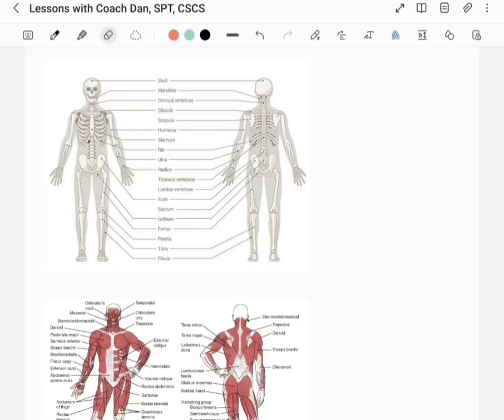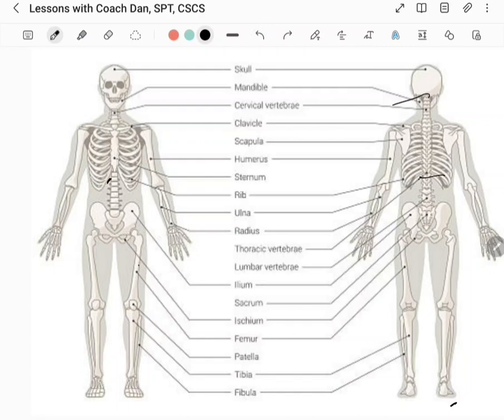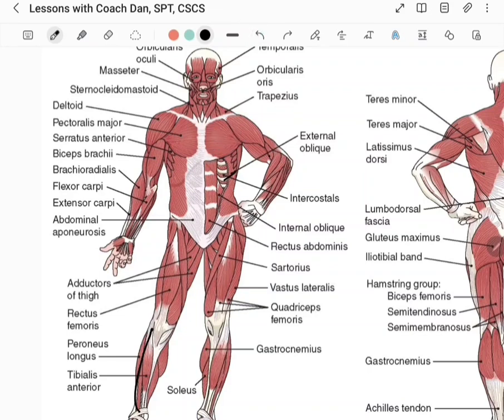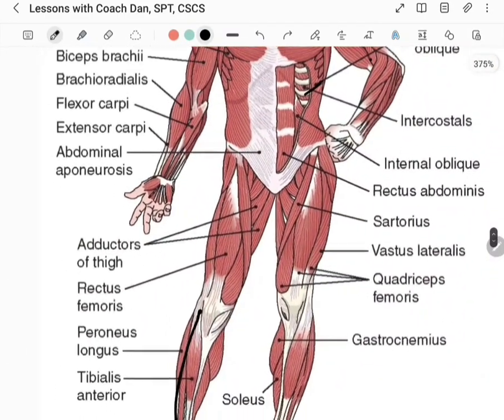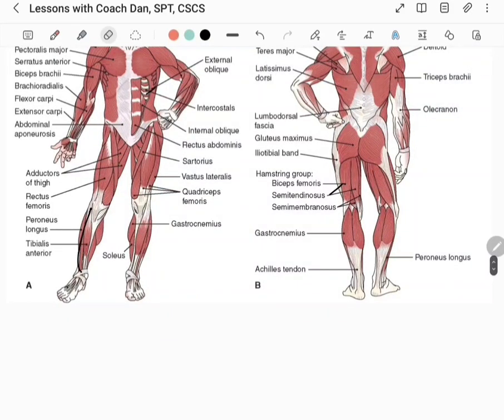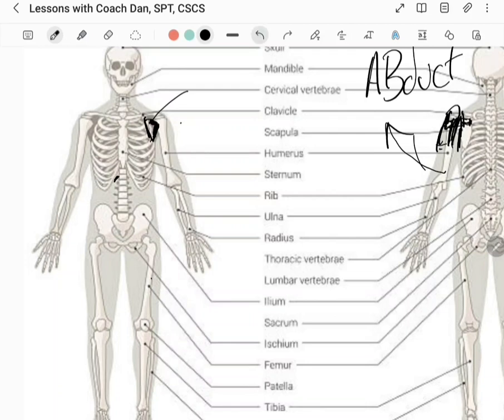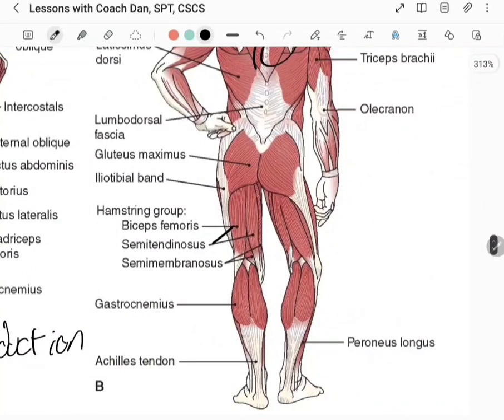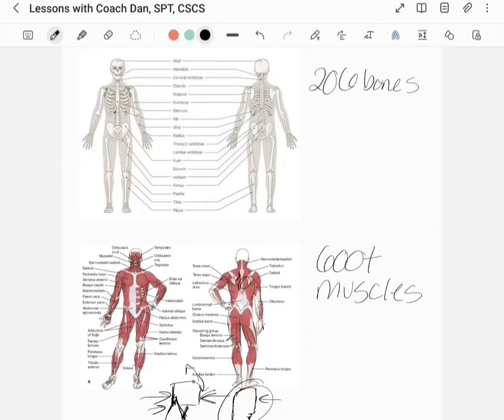Lessons with Coach Dan: Human Anatomy Overview (Muscles, Skeleton, & Important Concepts in Exercise)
Join Coach Dan as he talks about cool concepts in the musculoskeletal system and exercise.